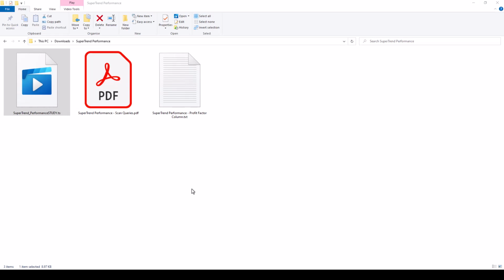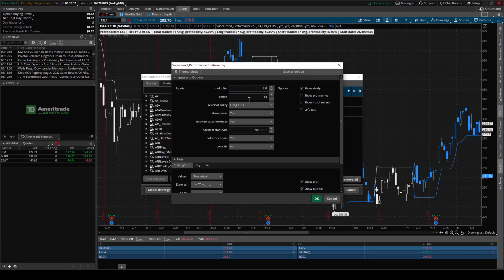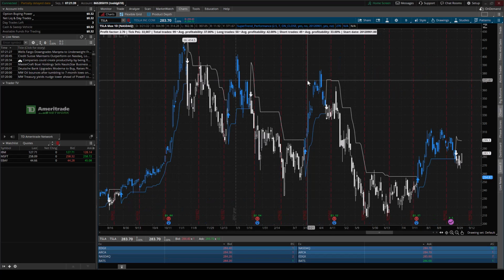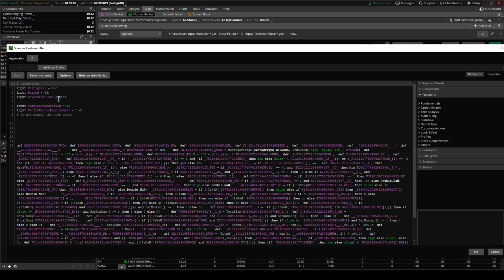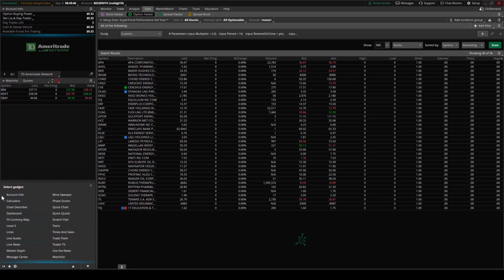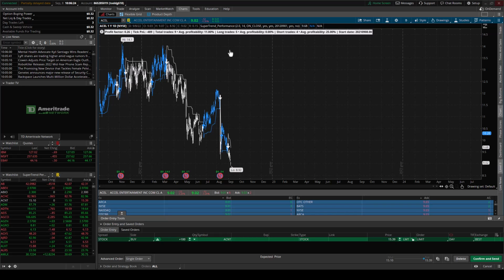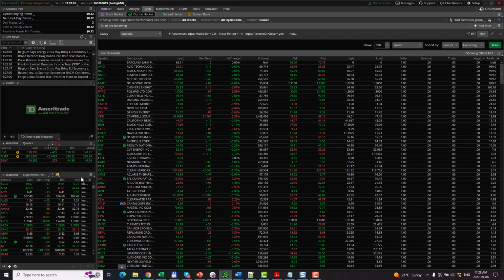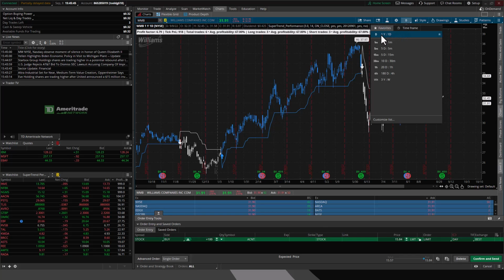SuperTrend Performance Tutorial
Everything you need to know to get started with Supertrend Performance for ThinkOrSwim. This includes, importing the indicator to the platform, applying it to the chart, changing the parameters, running Buy and Sell signal scans. We will also look at creating watchlists based on your scan results and creating custom column showing the profit factor for each symbol that was picked up in the scan.